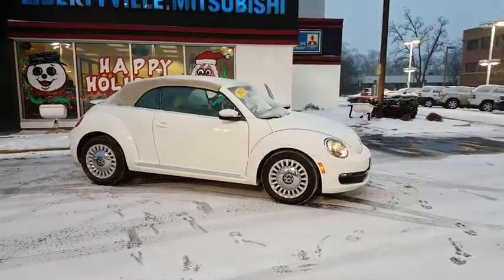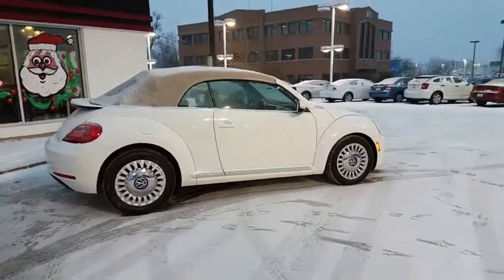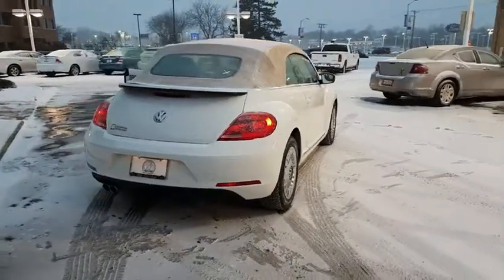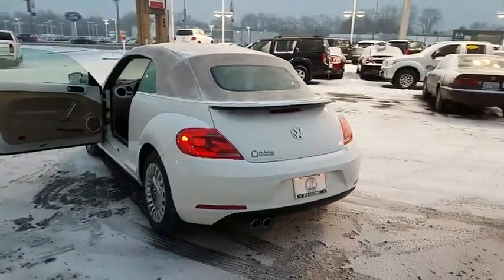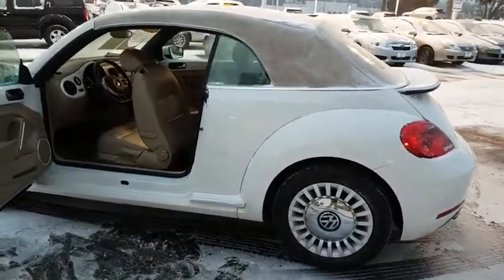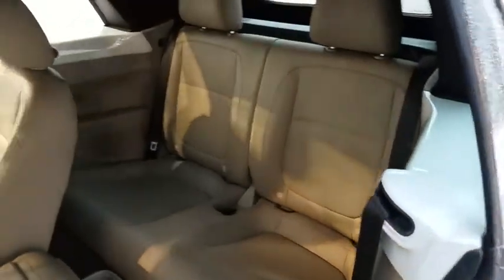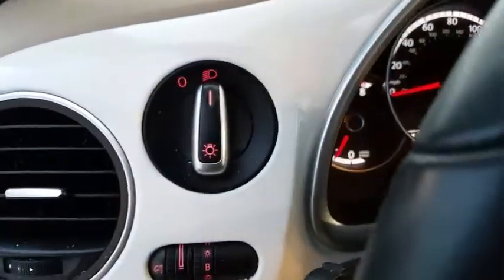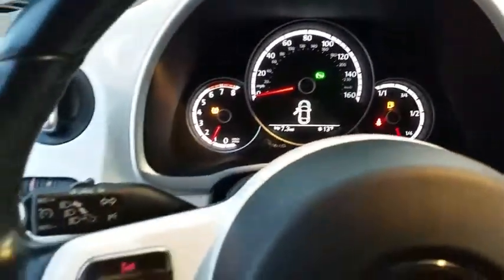2015 Volkswagen Beetle Libertyville, Highland Park, Barrington, Arlington Heights, Palatine, IL 9727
2015 Volkswagen Beetle

Libertyville Mitsubishi
1119 Milwaukee Avenue

Clean CARFAX. 2015 Volkswagen Beetle FWD 2D Convertible 6-Speed AutomaticbrREDUCED. CALL, TEXT, EMAIL OR JUST STOP IN TO GET THE DEAL OF THE CENTURY. Libertyville Mitsubishi has many other quality New, Used and Certified Vehicles at outstanding savings!!brbrbr32/24 Highway/City MPGbrbrOptions may vary due to automated process. Prices are plus tax, title, doc fee and recon charges. Libertyville Mitsubishi in Libertyville, IL. We are here to serve Lake, Cook,DuPage and McHenry counties. Chicago Land, North Chicago, Illinois, Wisconsin, Racine, Kenosha, DuPage, Elgin, Glenview, McHenry,Barrington, Schaumburg, Arlington Heights, Gurnee, Rockford, Crystal Lake, St. Charles, Mundelein, and Lake Forest. Selling and Servicing New, Used, Certified Pre-owned cars. Salespeople available who are fluent in Spanish. We have a great selection of both new, Certified Preowned and used vehicles. We have vehicles for under $10K and even under $5K.